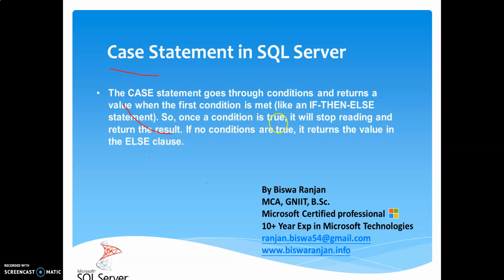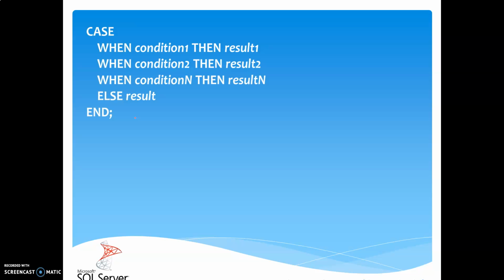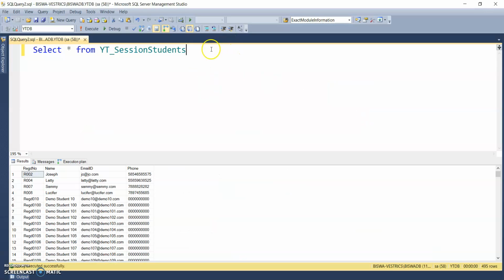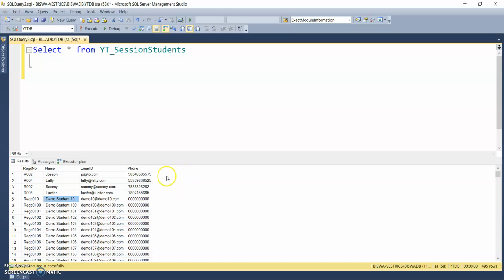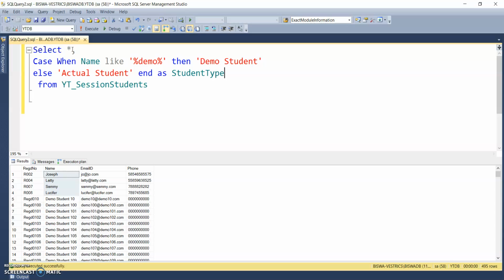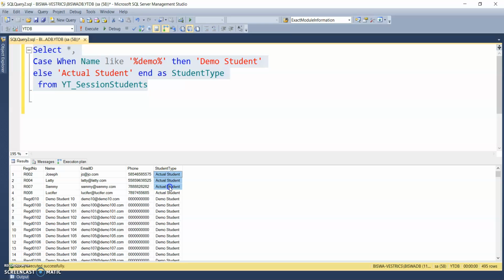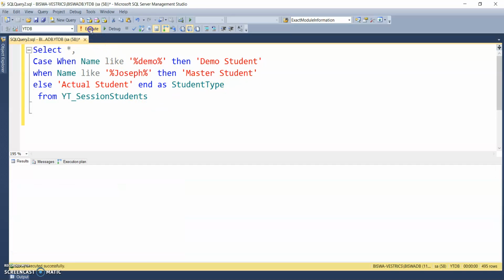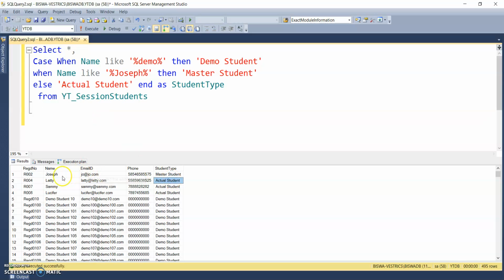Case Statement in SQL Server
The CASE statement goes through conditions and returns a value when the first condition is met (like an IF-THEN-ELSE statement). So, once a condition is true, it will stop reading and return the result. If no conditions are true, it returns the value in the ELSE clause.